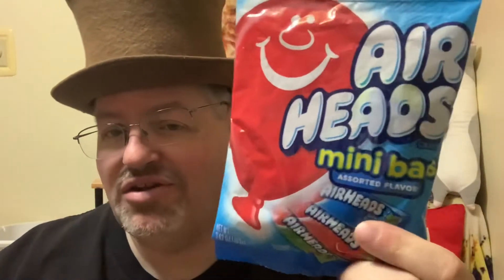Classic Candy Corner: Airheads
Today on Classic Candy Corner I’m trying airheads taffy it’s fairly new candy but still a classic so let’s check it out .